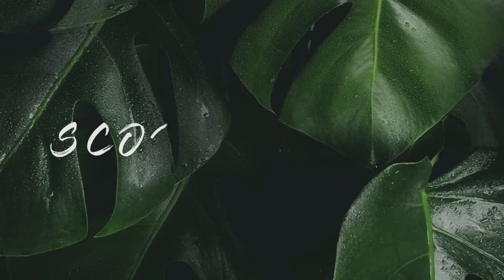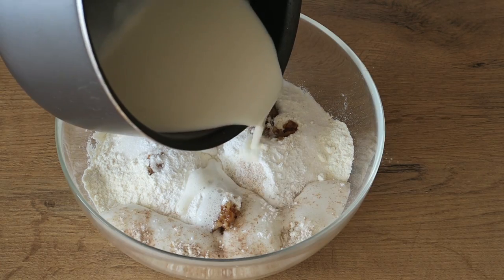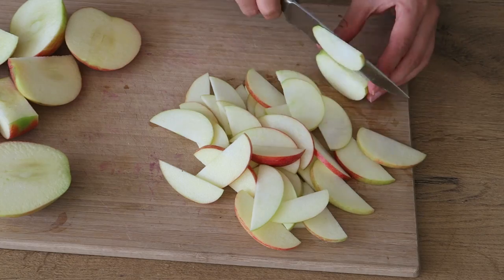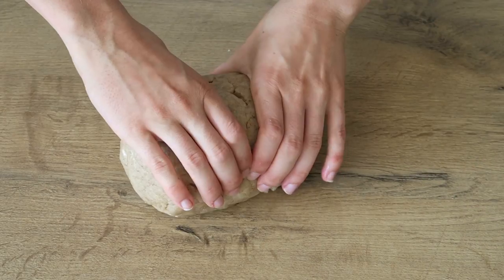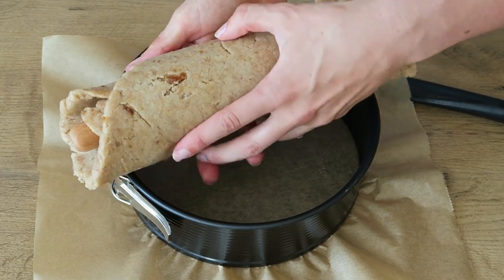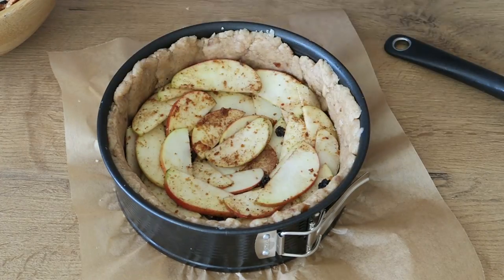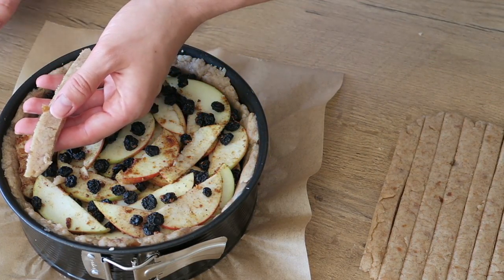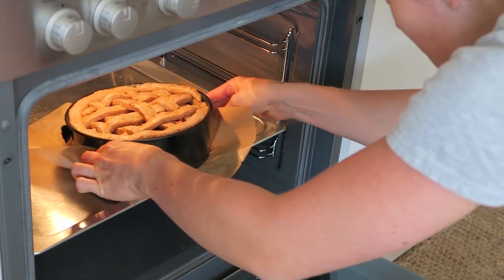DUTCH APPLE PIE // grandma style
I have been wanting to make this one for ages now! Ever since I was a kid my grandma used to make this when we visited her. This one is a little alteres and made vegan so hope you'll enjoy it.

what you’ll need:
- 300g coconut butter
- 50g dates
- 200g all purpose flour
- 100g wholegrain flour
- 50g stevia
- 4tsp baking powder
- 120ml plant milk
- vanilla flavour
- 3 apples
- 40g date sugar
- 1tbsp cinnamon
- 1tbsp tapioca starch